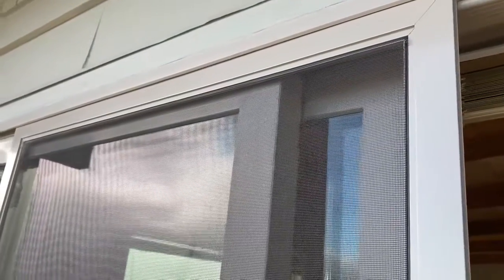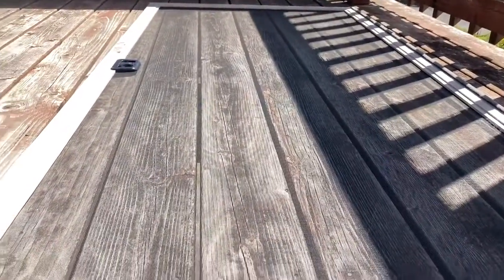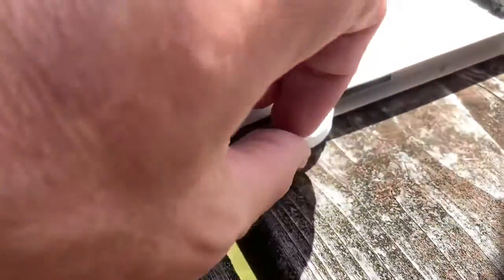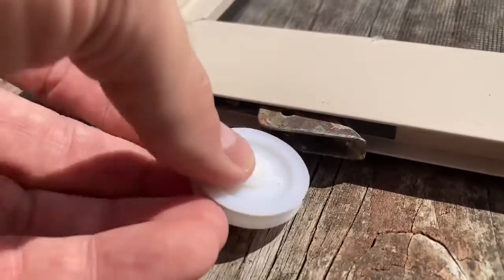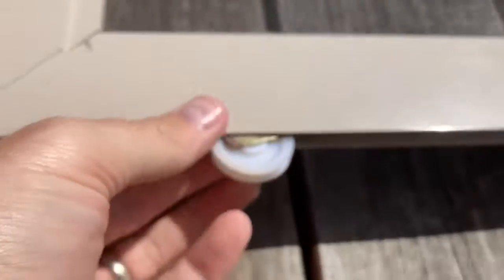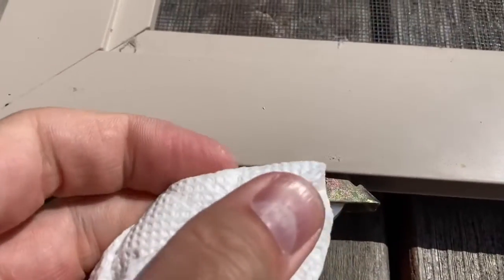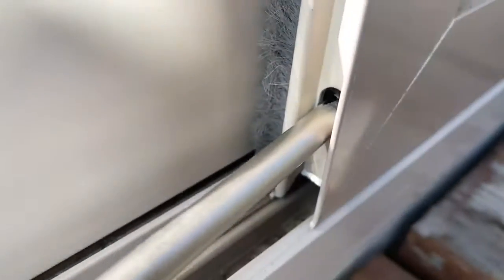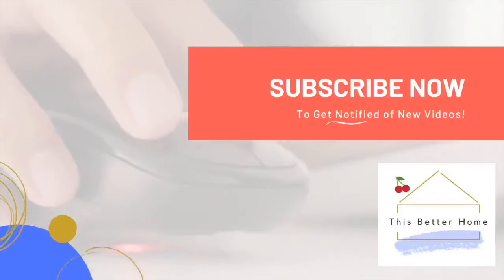️🔥 Sliding Screen Door Stuck / Won't Slide??➔ Here's How to Fix It Quickly - (Easy DIY Job)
️🔥 Preferred glue➔
️🔥 Or...this new screen door?➔

If you have a stuck sliding screen door that won't slide or close smoothly, it's possible the plastic wheels may be "sunk" inside the metal brackets. Here's a simply DIY fix...just pop out the wheels, reset them, and glue the plastic ends to the metal bracket using an exterior bonding glue. Voila!